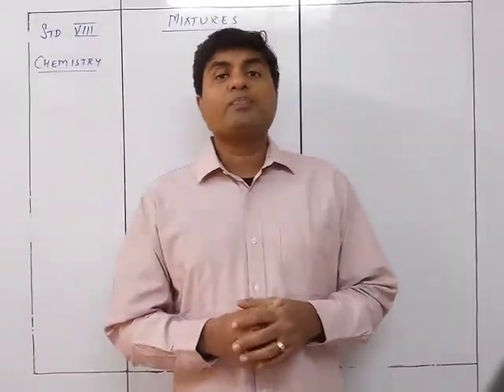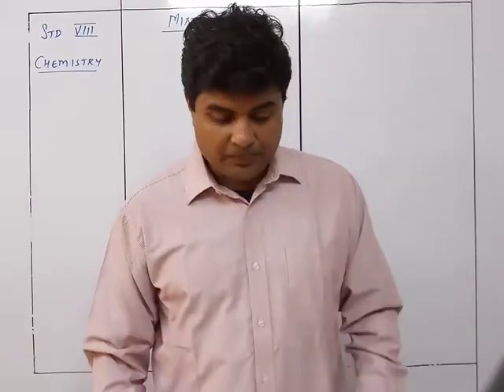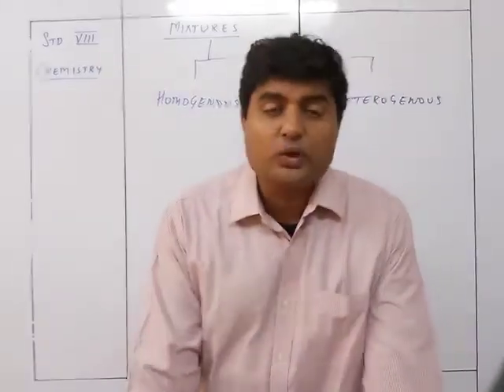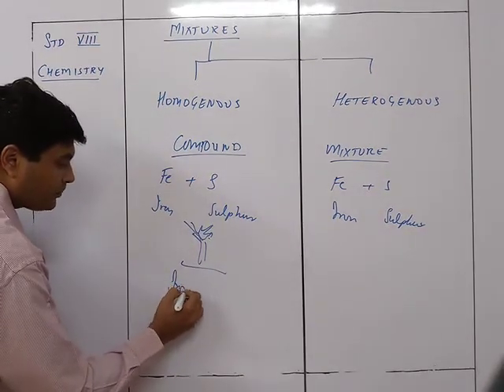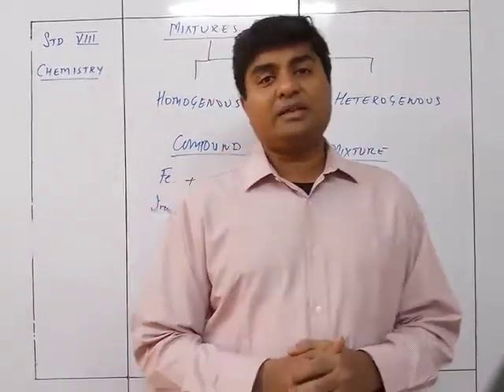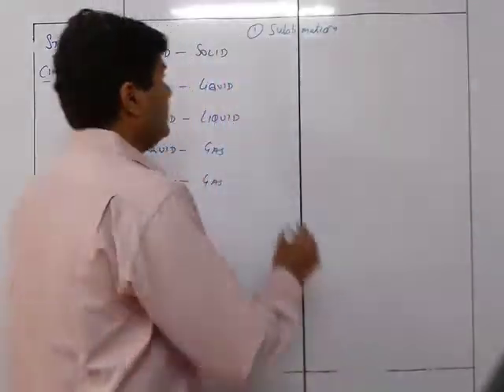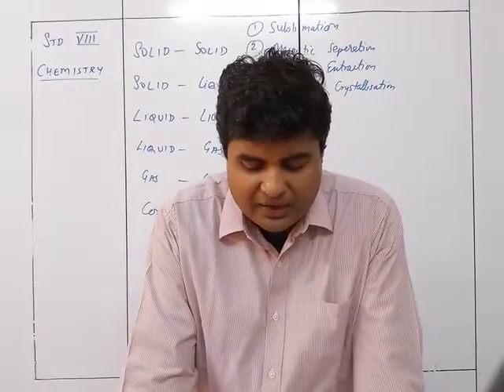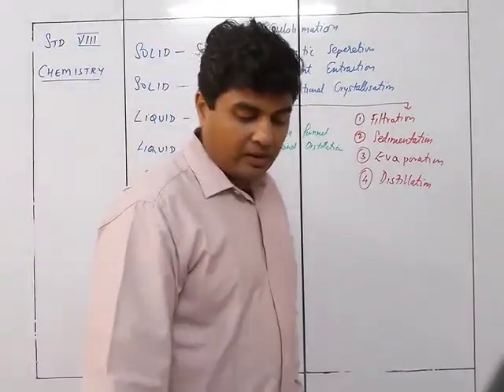Chemistry VIII Elements Compounds and Mixtures Part III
Chemistry VIII Elements Compounds and Mixtures Part III Bhavin Sir's Tutorials Source Viraf Dalal text book